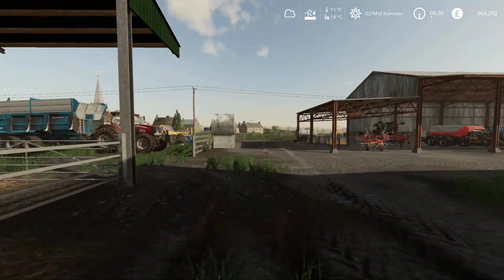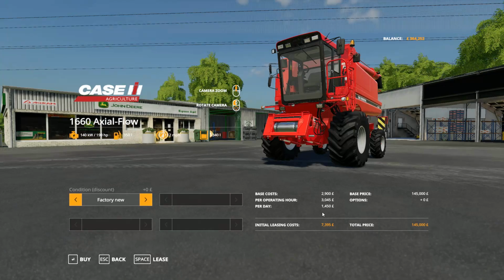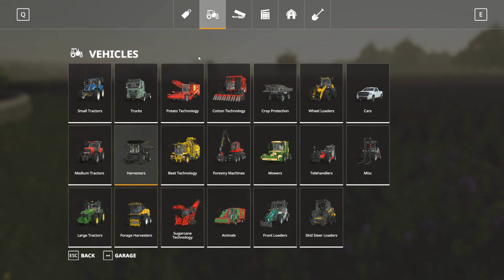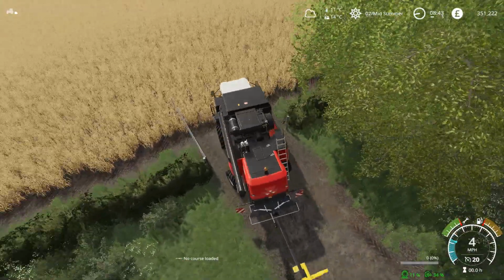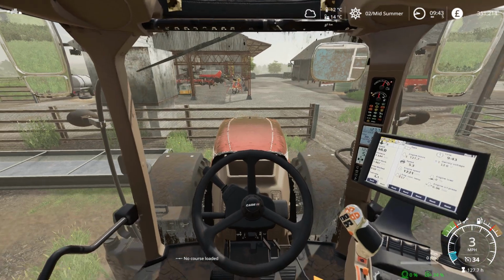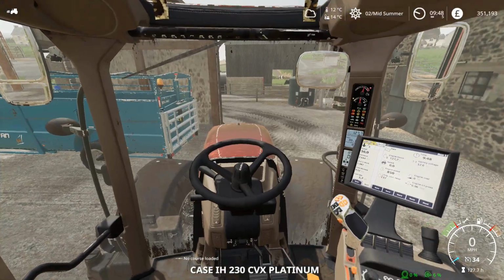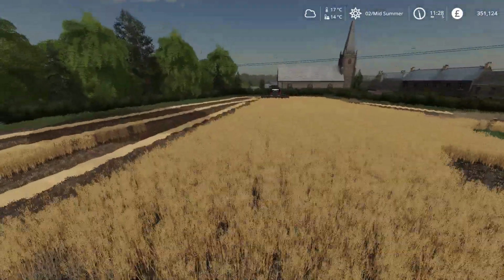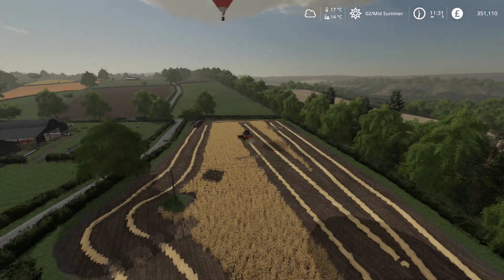DIY Farming Simulator 19 - Sugarcane Done Now The Oats - Day 11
We've finished the Sugarcane Harvest now we're moving on to the Oats!

DIY Farming Simulator series is about ''trying'' to play the game as realistically as possible, so can we?

Chellington Valley by OxygenDavid.

Field 19 being free
Tip collisions tweaked (new save or swap your tip collision file in your save)
Collision in field 16
Sign at sell point back to front
Remove bin near field 122
Issue fixed with pine creek cow trigger
Autumn wood farm pit needs a tweak a couple of gates need tweaking to move the opposite way (near the abandoned house and sawmill) field 119 also and by farm entrance at autumn farm
Fix gate at field 46
Track on field 6 needs slightly smoothing
Shed clipping at Ravenwood
Gate clipping at field 112
Road spline needs fixing near back of the church at Chellington town.
Other small tweaks and fixes
Main Features:
The map contains rain admirer so when it rains mud and puddles will appear in fields and
gateways. You might even see a rainbow to when it rains 😉
New fruits (lentils and chickpeas)
All animals (chickens and sheep and horses) will produce manure and need straw bedding
130 fields (small/medium/Large) with over 80 missions
Seasons compatible with seasons extras
11 farms all designed for different farmers (arable, animals, tight, real life replicas, open)
25 sell points (BGA, Saw mill, 2 forests)
New intelligent traffic system that slows down in towns and junctions and speeds up
everywhere else while taking random routes across the map.
Custom traffic even articulated lorries
Lots of interior locations perfect for YouTube roleplays (church, gym, houses, log cabins,
haunted house etc)
Lots of animated objects to bring the map to life like a Flying Scotsman train, road sweeps,
class 125 train, forklifts, circus rides
Working speed cameras
All roads are modelled so they are much more realistic and seamless
Unique land can be bought for areas like Chellington Manor, Chellington Castle etc
Credits
Credits to The Alien Paul (Farming Agency) and Ian898.